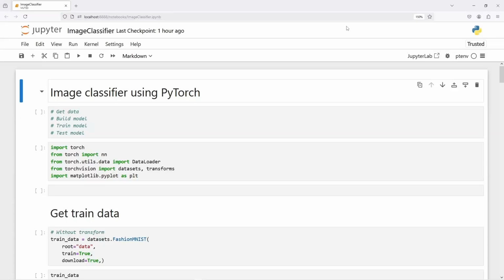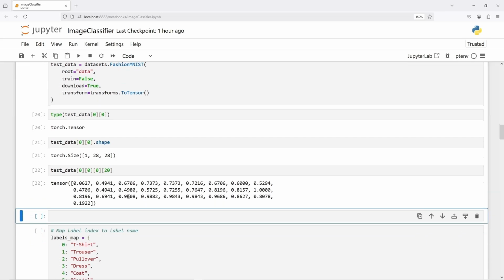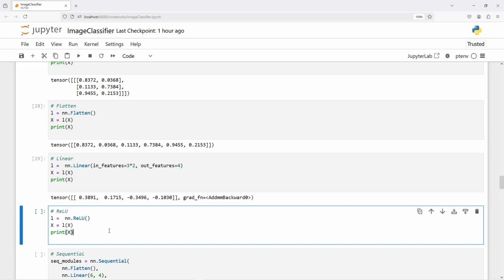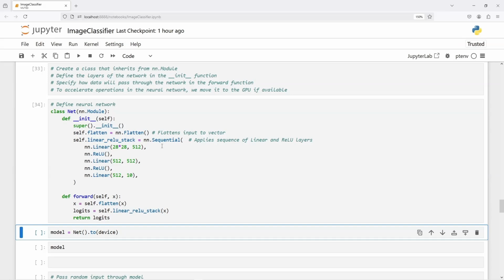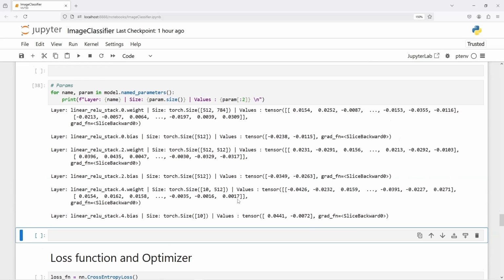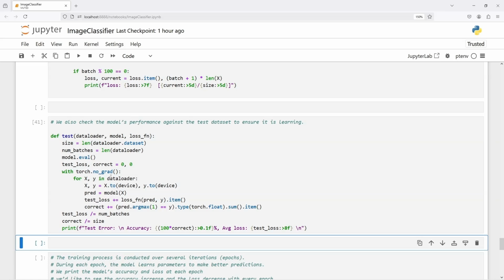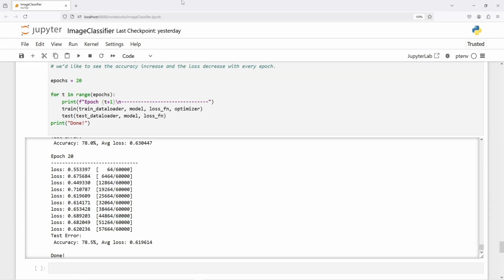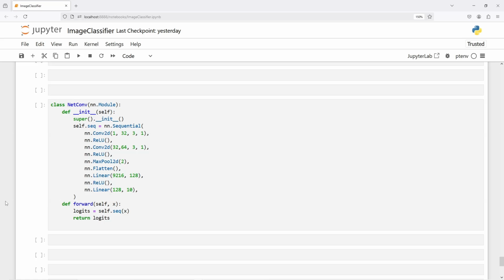Image classifier using PyTorch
Build a simple image classifier using PyTorch.